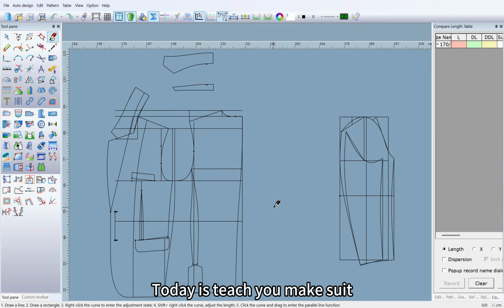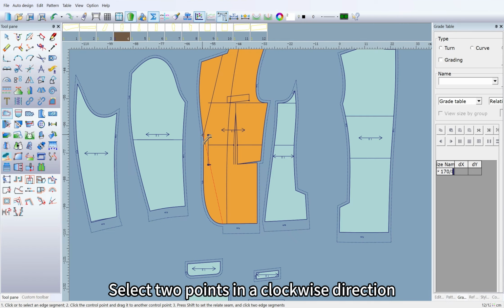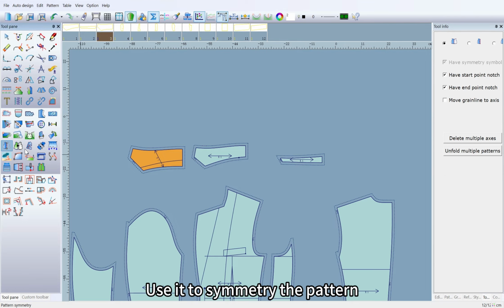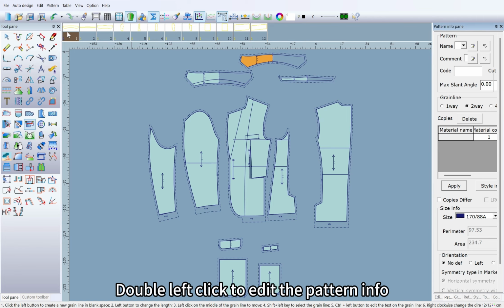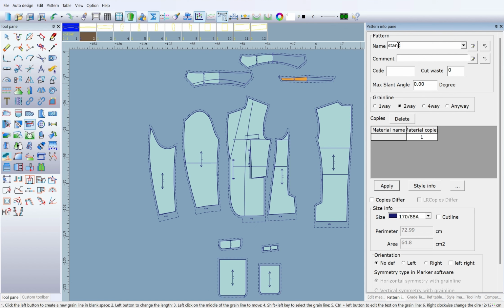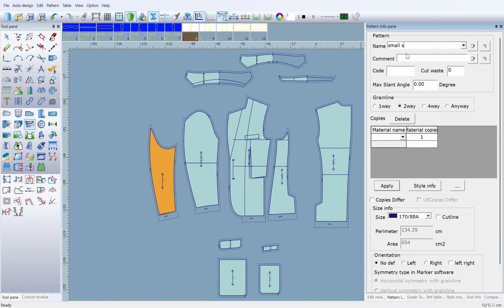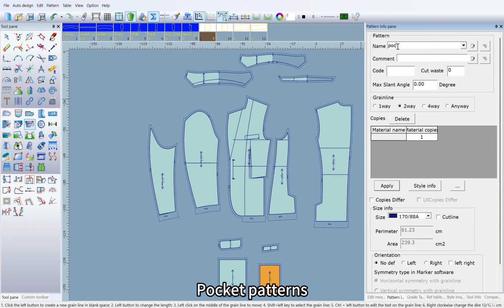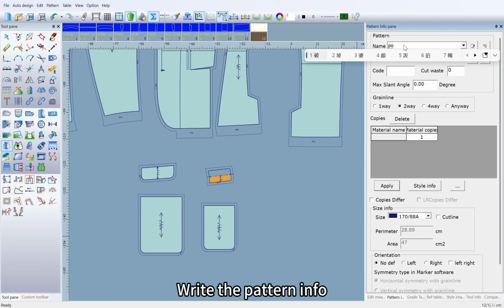Make Men's Suit 7